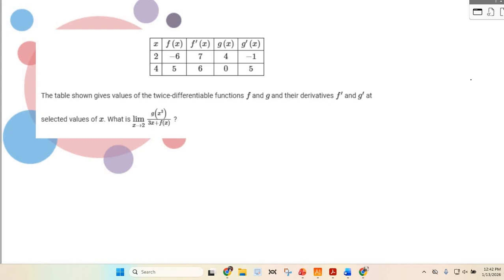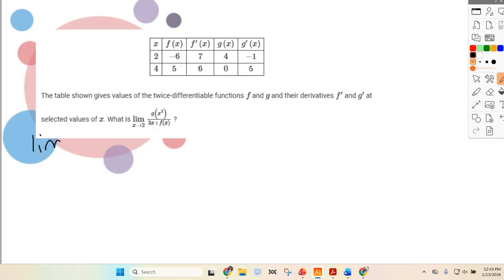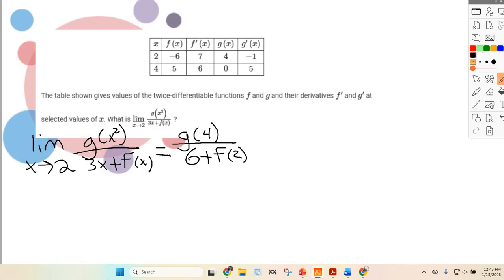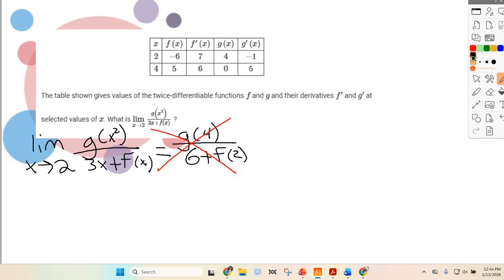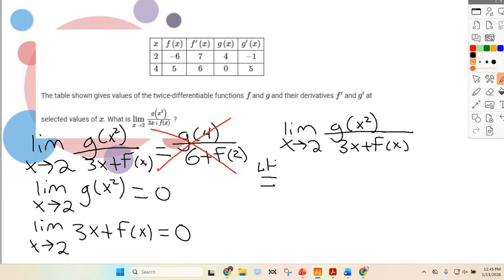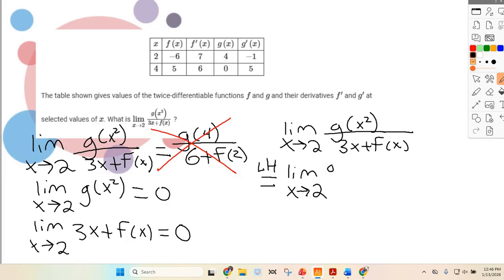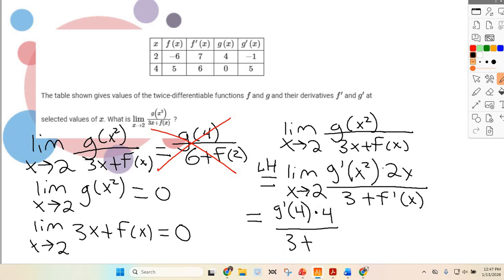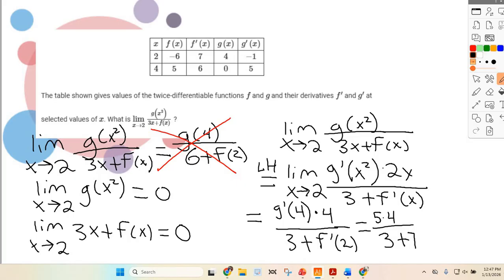L'hopital's table problem